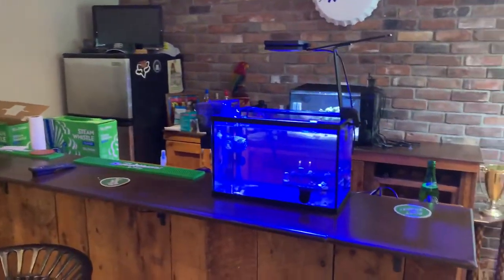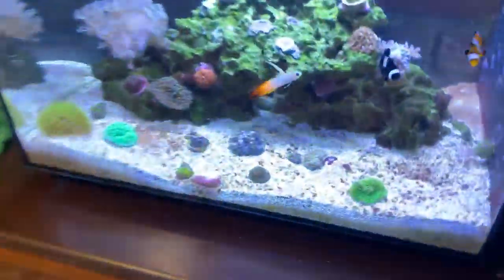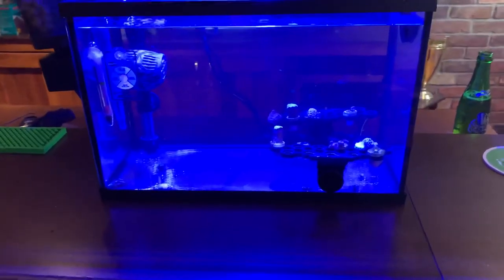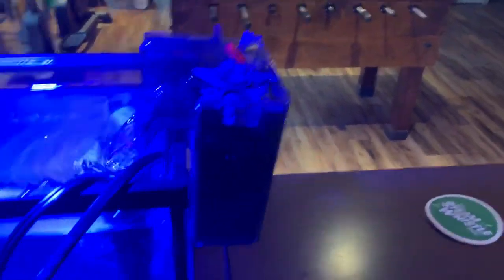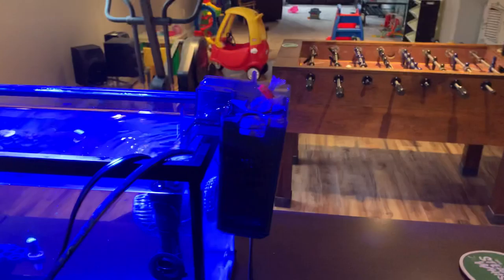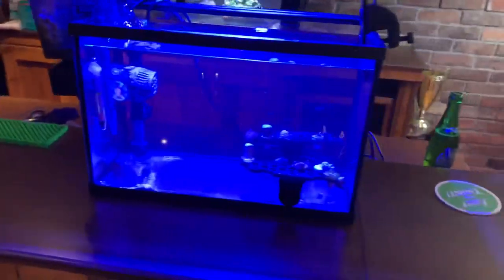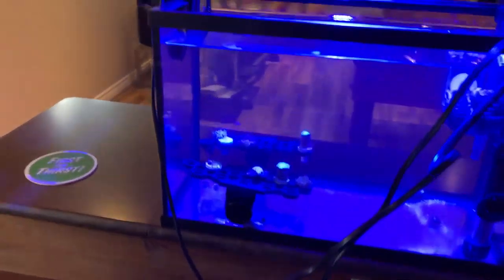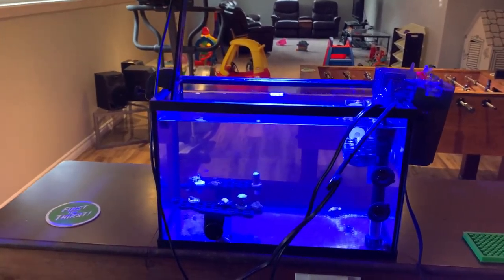Adding nitrifying bacteria to a bare bottom salt water fish tank with bio media